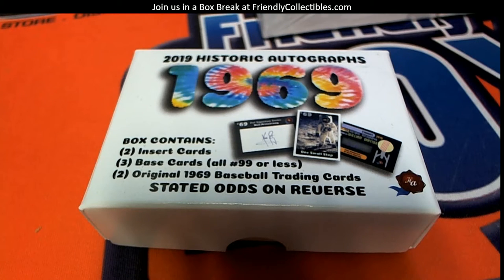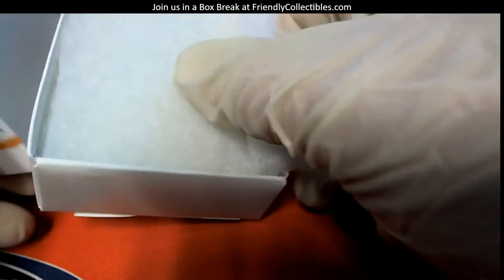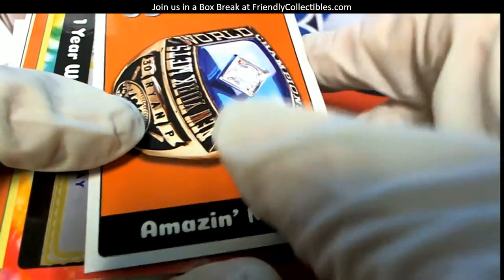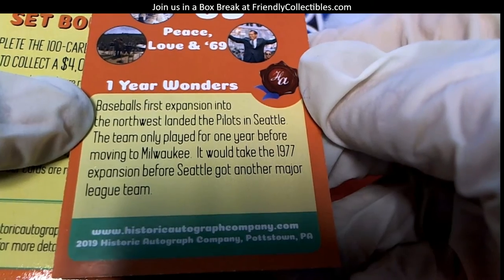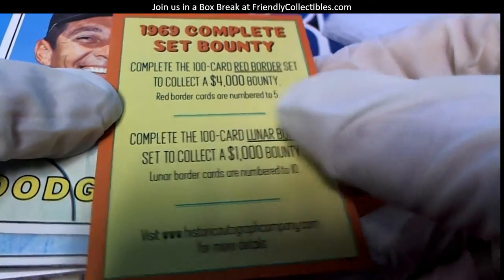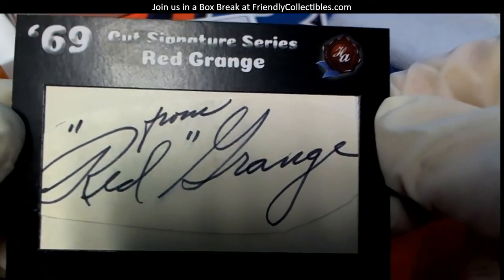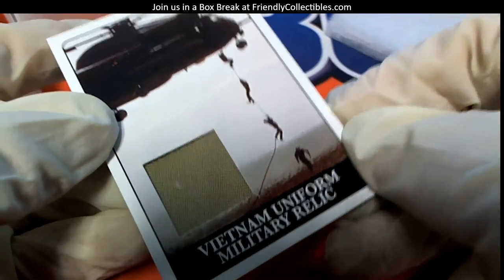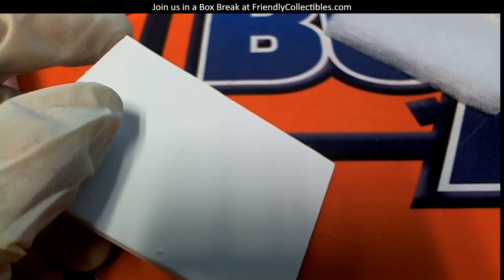Historic Autographs 1969 Box for Festervan